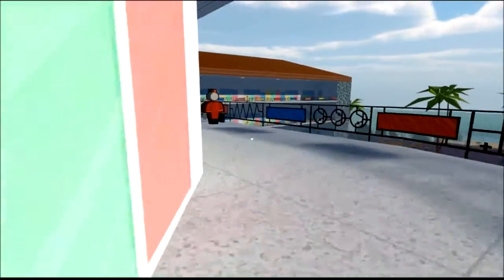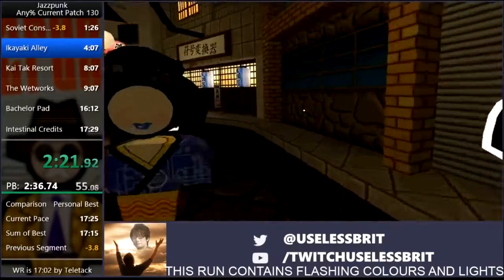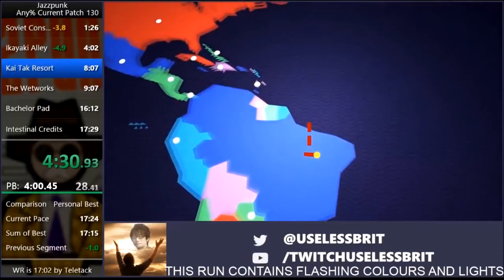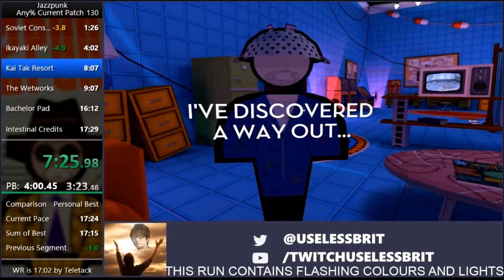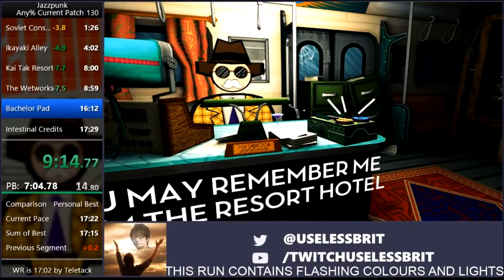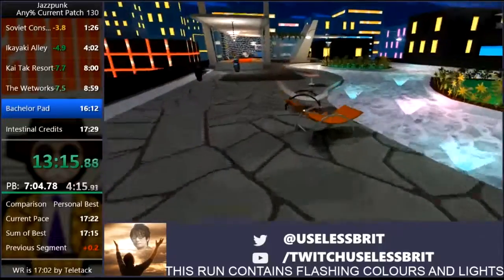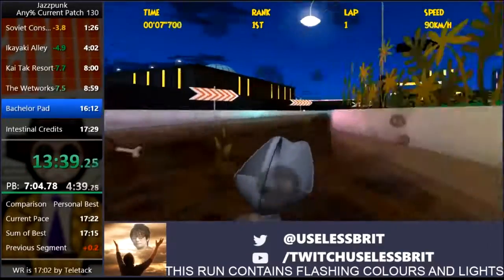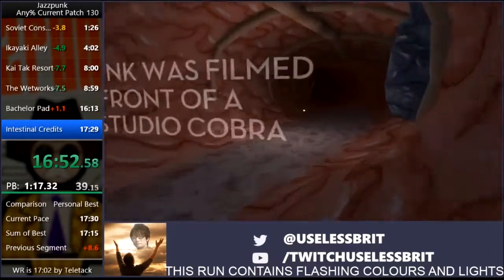Jazzpunk Any% Current Patch ESA 2017 Submission!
This is my ESA 2017 Submission!

I would like to submit this as Current Patch Any% or a race with MolluskMoth, I've talked to him and he seems open with the idea!

Speedrun.com - Speedrun.com/UselessBrit